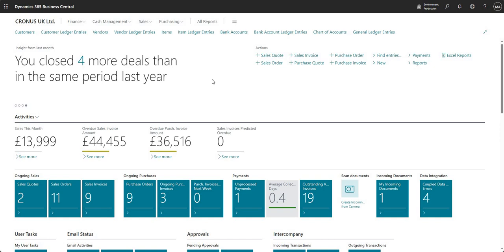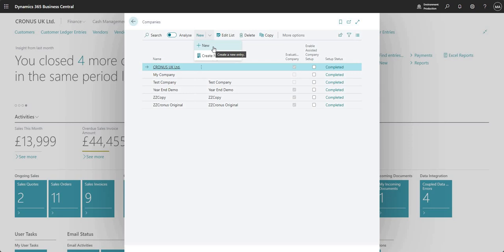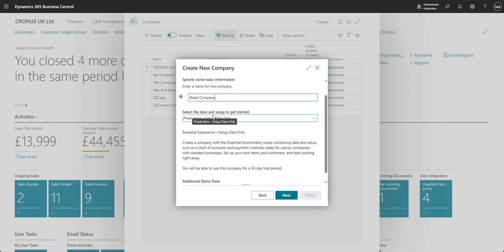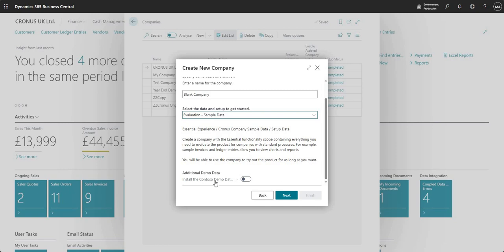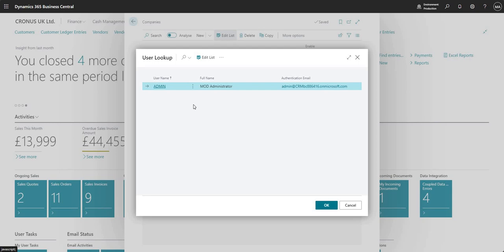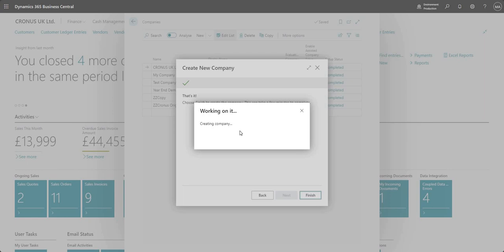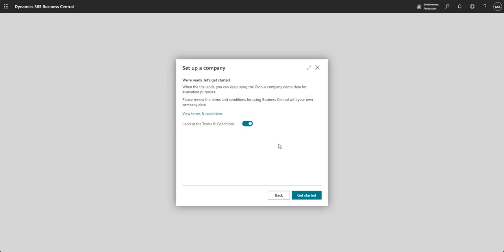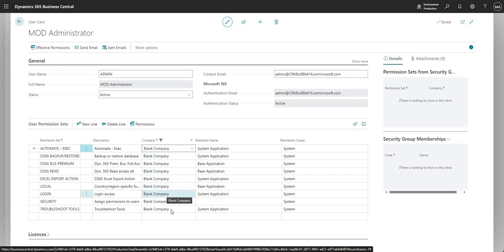Creating a Blank Company in Business Central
This video talks through the process for creating a new company in Business Central without any configuration or setup in it. We begin by going through the company setup wizard & talk through some of the different options available to us and then move on into reviewing the new company after it has been setup.